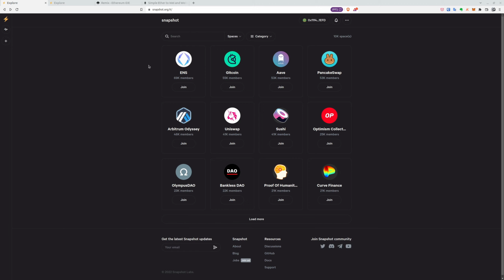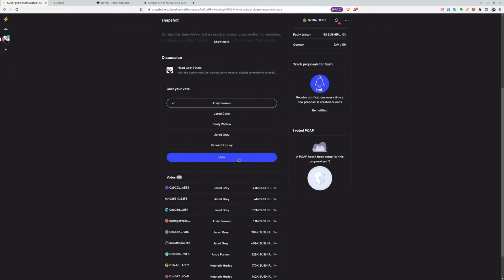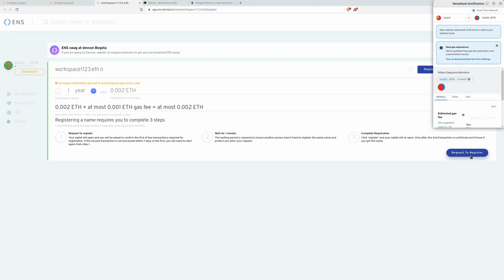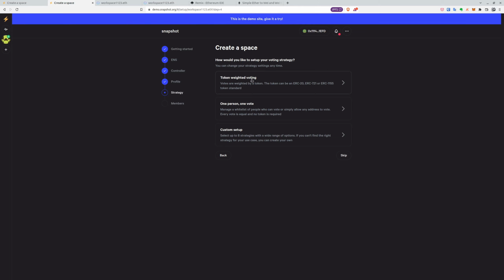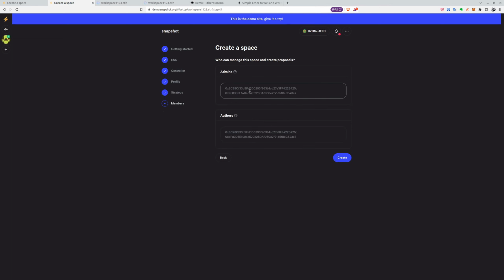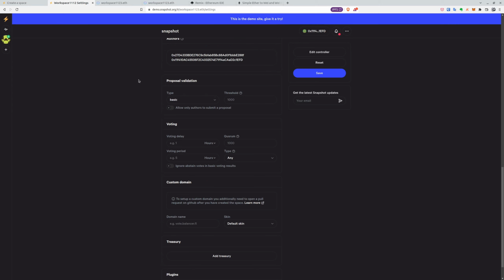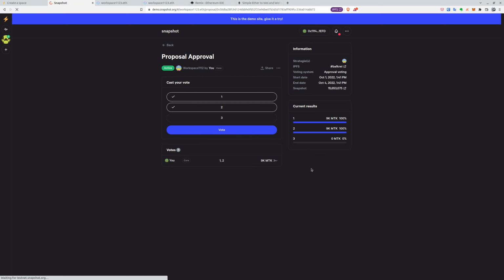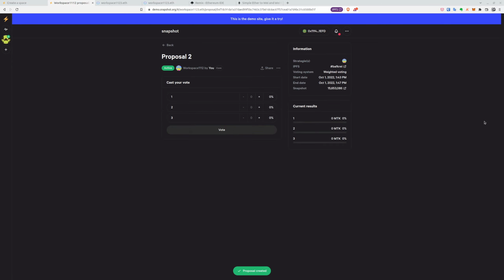Snapshot Governance using ERC20 voting power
Do you want to ask and get answers for your potential ideas within blockchain project? Do you want to let people decide however you like? This video is for you!

You'll learn how to create environment for voting about a lot of ideas where people can decide based on your will. You'll learn how to do it step by step connecting all the needed tools! To learn how to do that watch our video and follow our steps!!!

0:00 Intro + Snapshot review
2:14 Create our own space
2:45 Create ENS
4:22 Snapshot's controller
4:39 Create profile
4:47 Choose Strategy
5:10 Deploy ERC20 contract
6:27 Snapshot's admins and authors
7:06 Settings overview
7:18 Strategy choices
7:59 Create proposal One (token power amount)
8:40 Voting
10:13 Create proposal Two (token power percentage)
11:50 Ending

- Tutorial with ENS step by step (timestamps)
- Tutorial with contract creation with openzeppelin wizard tool (ERC20 / ERC721 / ERC1155)